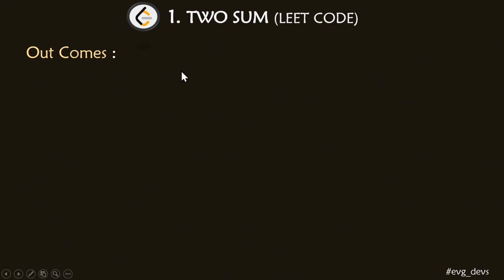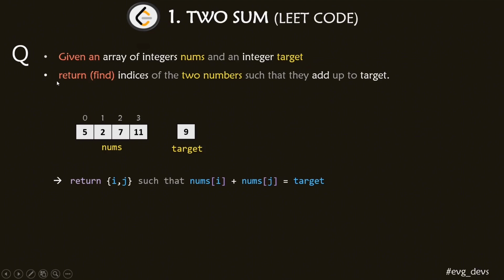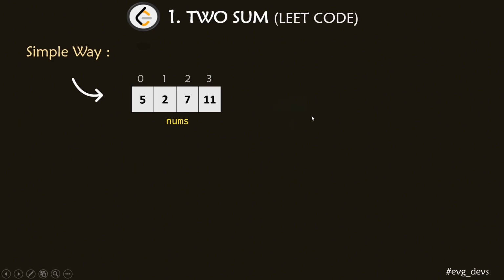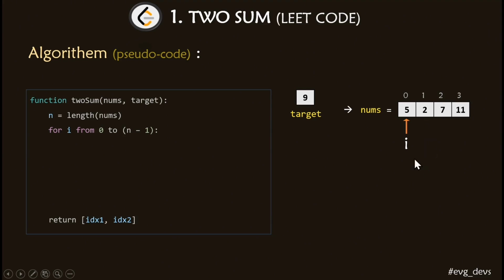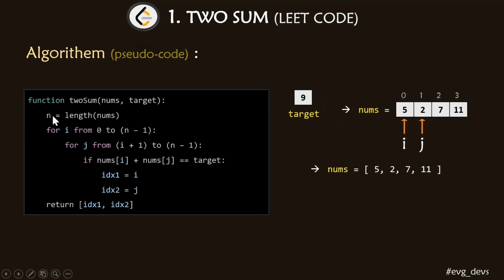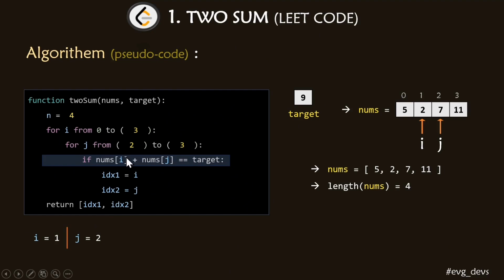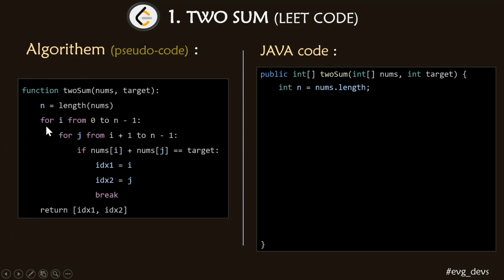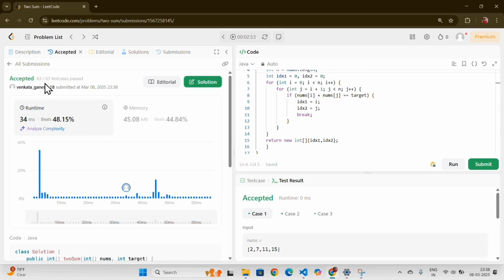LeetCode | 1 TWO SUM Problem & Solution Explained! | pseudo_code + Java Code + Step-by-Step Guide 🚀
🔹 LeetCode Two Sum - Full Explanation in Java! 🔹
In this video, I break down the Two Sum problem from LeetCode, covering:
✔ Introduction to LeetCode
✔ Problem statement & understanding
✔ Logical approach with pseudocode

🎯 Problem Statement:
Find two numbers in an array that add up to a given target and return their indices.

🔹 Timestamps:
⏳ 00:00 - Introduction
⏳ 01:26 - LeetCode Platform Intro
⏳ 03:00 - Prerequisites
⏳ 03:22 - Understanding the Problem
⏳ 10:22 - Pseudocode & Logic
⏳ 17:00 - Tracing - Pseudocode
⏳ 23:29 - Java Implementation